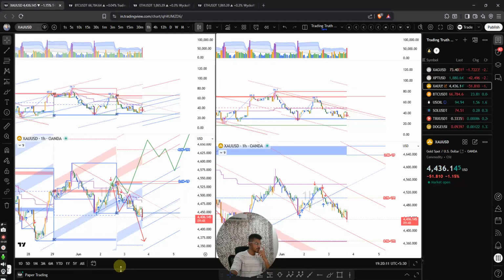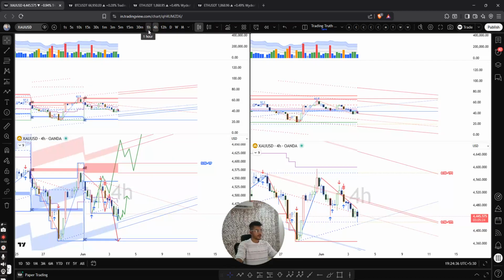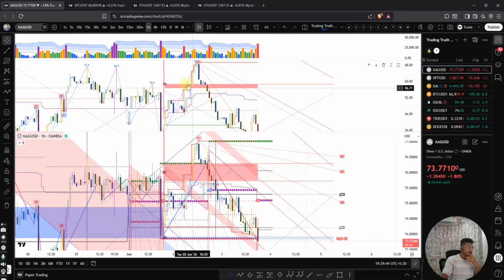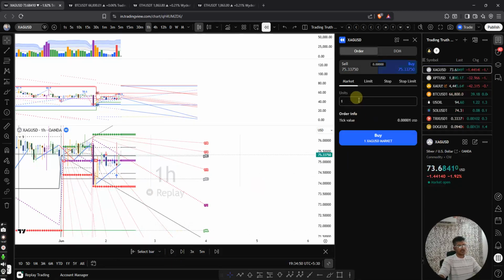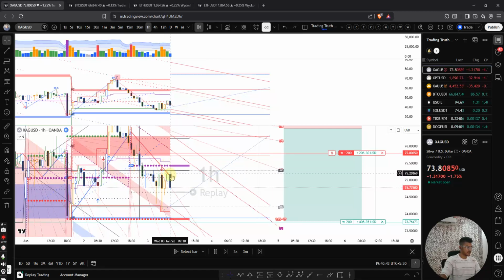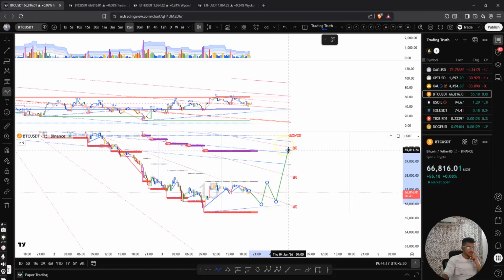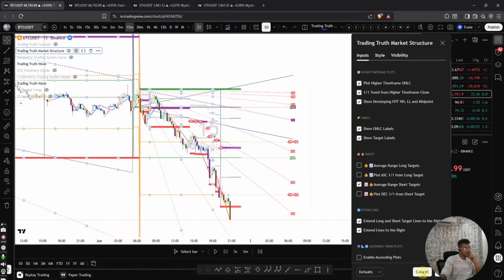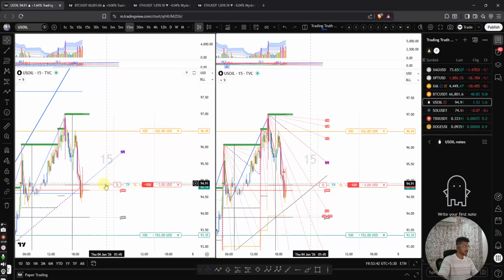Live Market Analysis Trading Gold, Bitcoin, USOIL and Forward Testing (June 03 2026 US Session)